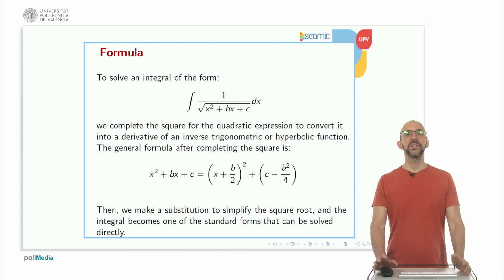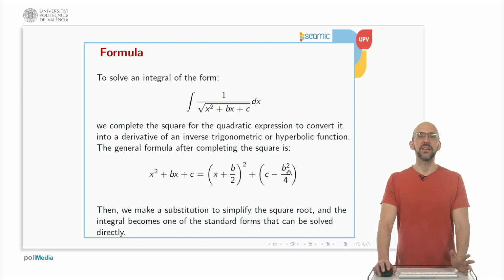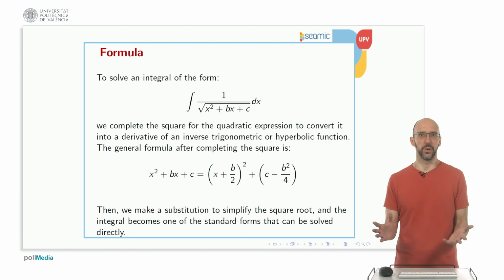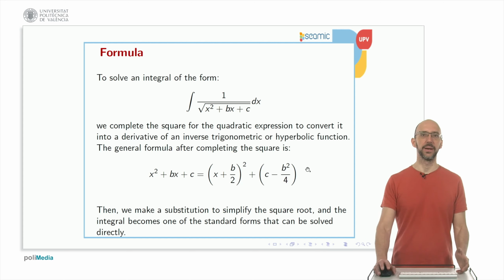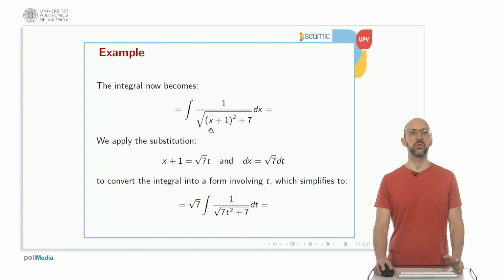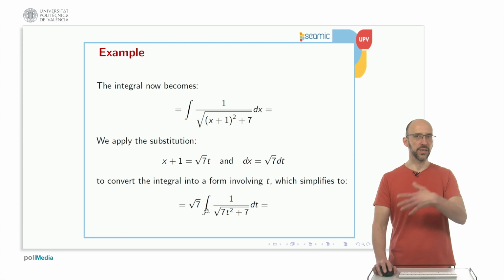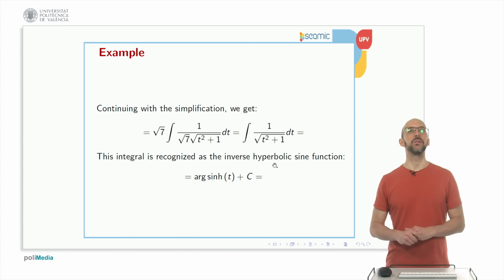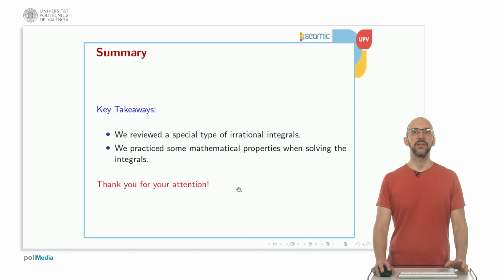SEAMIC_Integrals: Irrational Integrals II | 33/43 | UPV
Título: SEAMIC_Integrals: Irrational Integrals II

Descripción: In this video irrational integrals are explored, specifically those involving quadratic expressions within a square root. The process of completing the square is demonstrated to simplify these expressions, making them solvable using a change of variables. An example is provided, where the integral is rewritten in a more manageable form, allowing for the application of hyperbolic functions to find the solution.

Descripción automática: In this video irrational integrals are explored, specifically those involving quadratic expressions within a square root. The process of completing the square is demonstrated to simplify these expressions, making them solvable using a change of variables. An example is provided, where the integral is rewritten in a more manageable form, allowing for the application of hyperbolic functions to find the solution.